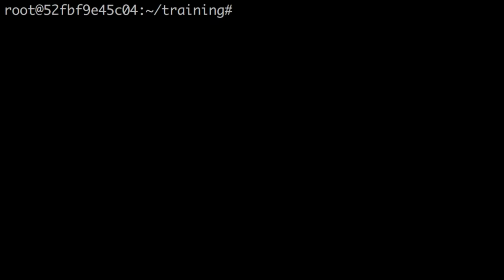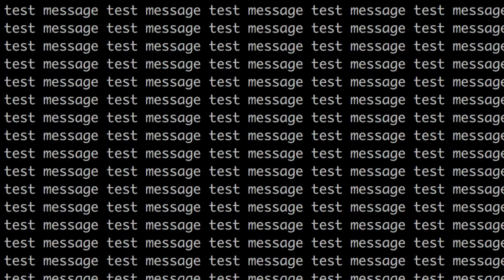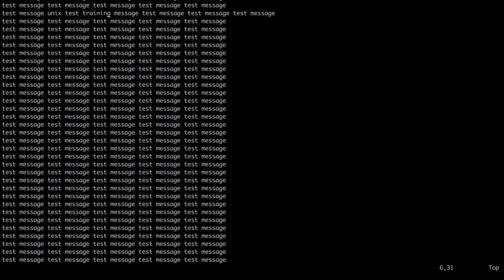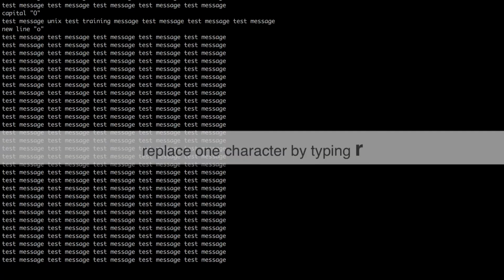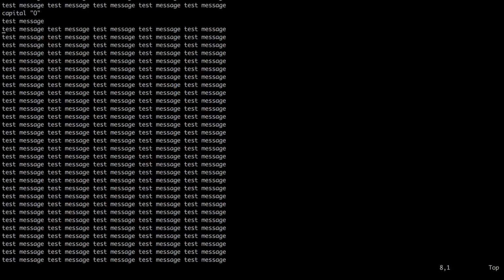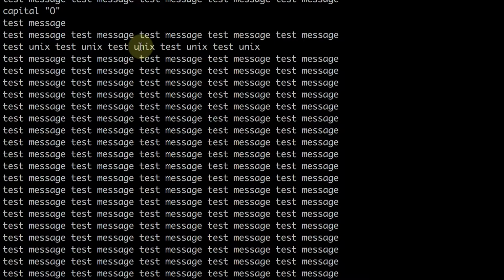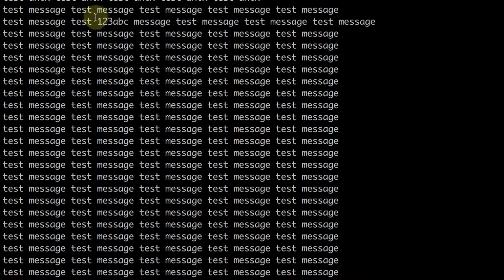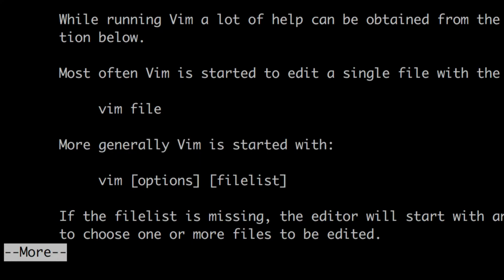Unix / Linux tutorial - command - learn FAST - fundamentals - vi - Tutorial - Lesson 6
Learn IT with ease, believe in IT!

How to edit files in Unix/Linux

for more fantastic tutorials :)

Commands covered in this lesson are:

- vi {filename}, together with the needed instructions to edit a file.

Tagma Logic (tagmalogic) production by Viheim

Keys: Unix, Linux, OS X, HP-UX, edit files, learn Unix, learn Linux, commands, tutorial, learn fast, command line, vi